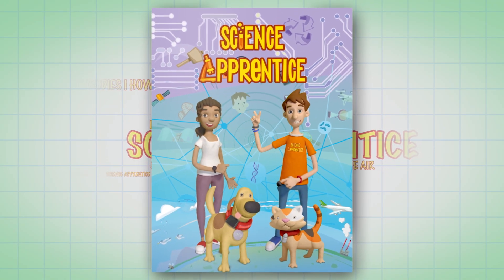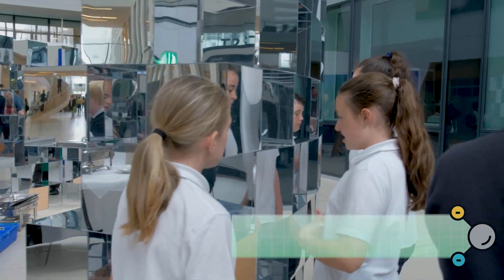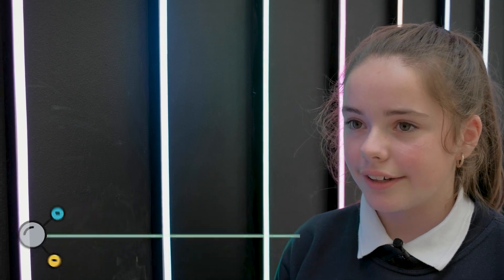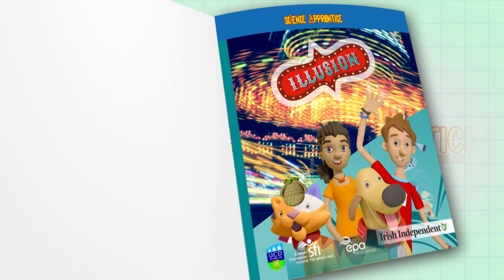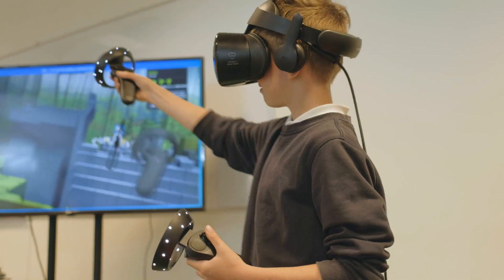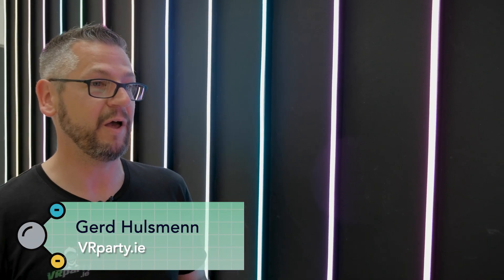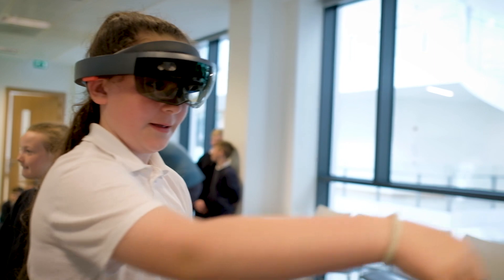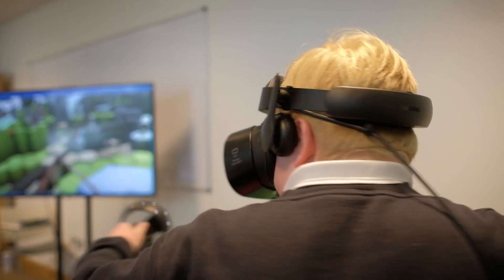ILLUSION - Science Apprentice 2018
Get up close to some ILLUSIONS with our Science Apprentice Stars from Newtownmountkennedy Primary School in Wicklow!

We take a tour of our senses with researchers in University College Dublin to explore taste and flavour, how to trick our brains, and test out some virtual and augmented reality technology.

Find out more about Science Apprentice at ucd.ie/scienceapprentice